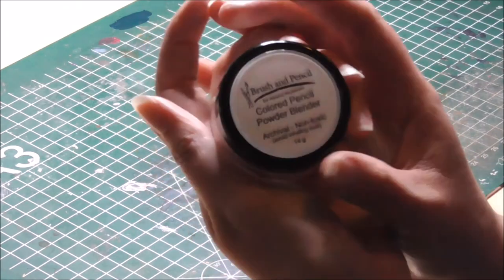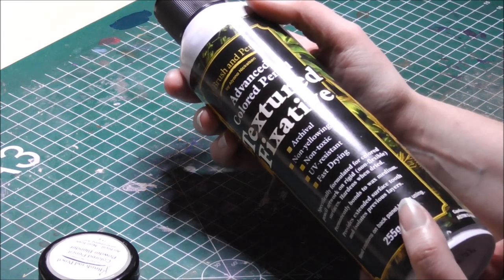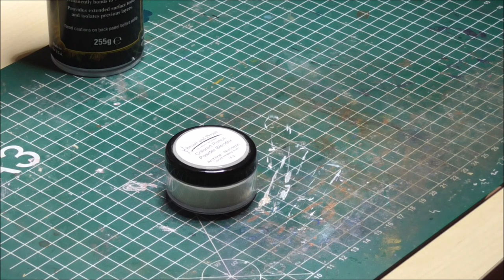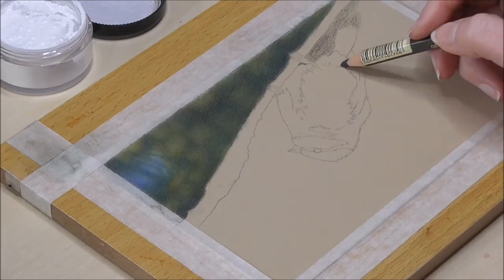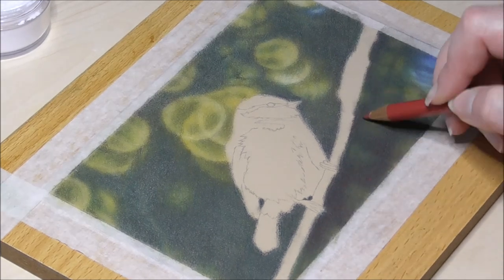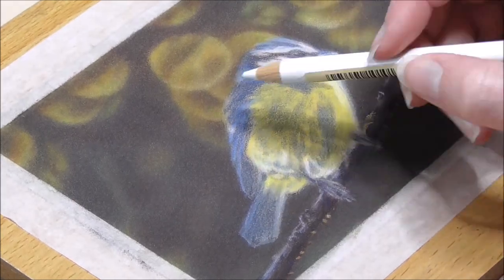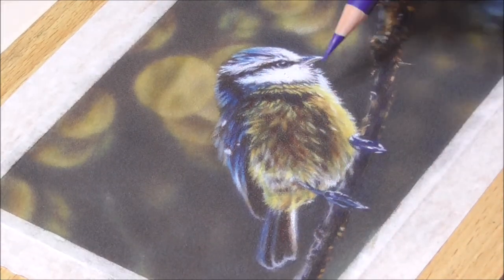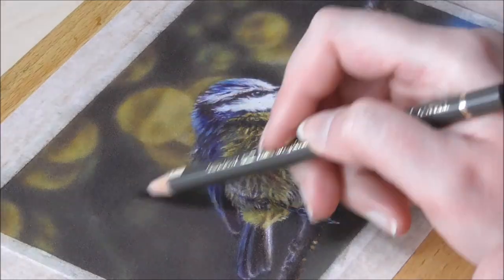Testing the brush&pencil powder blender and textured fixative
In today's video i'll be having my first go with the Brush&Pencil powder blender and textured fixative! This product really sparked my interest as people are so divided about the product, some love it to the moon and back while others just can't seem to get it to work, so lets see how it works out for me :)
Also apologies for some short out of focus moments, my camera seemed to act weird while filming this.

I hope this video was fun and help full, if you have any suggestions for future videos or feedback for my current ones feel free to put them in the comment section, thank you for stopping by and hope to see you all in the next video! :3

Video on how to use the titanium white and touch up texture along with the powder blender (by brush&pencil)

Materials used,
postcard sized piece of pastelmat from Clair Fontaine

FC Polychromos pencils
Dark cad yellow
Delft blue
light phthalo blue
green gold
light cad yellow
orange glaze
helioblue reddish
white
ivory
earth green yellowish
deep cobalt green
dark red
dark indigo

Caran'dache Luminance pencils
Naples ochre
Orange
Perylene brown
Prussian blue

White prisma color premier

Reference photo used from Paint My Photo (photo by Paul Sawford)